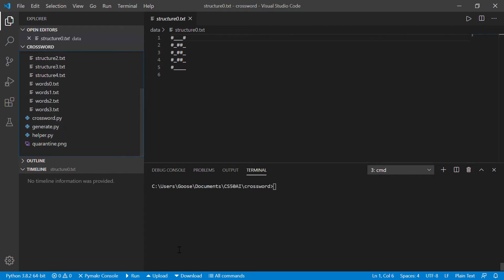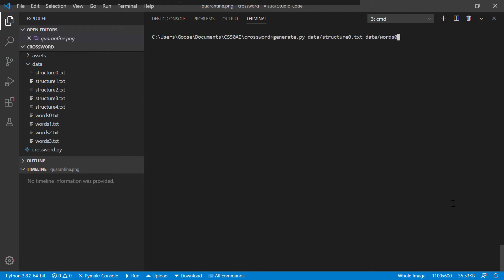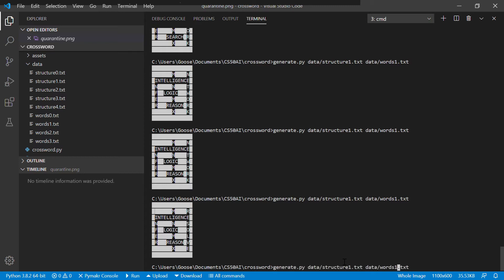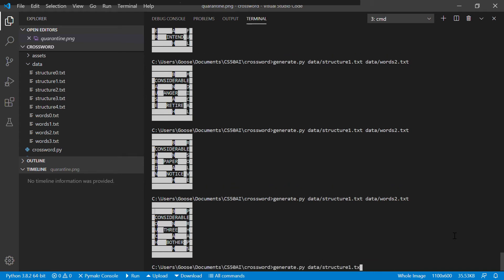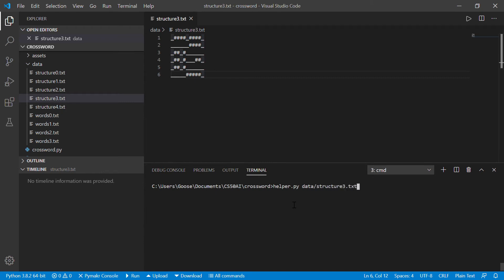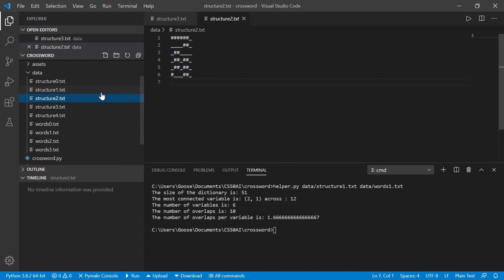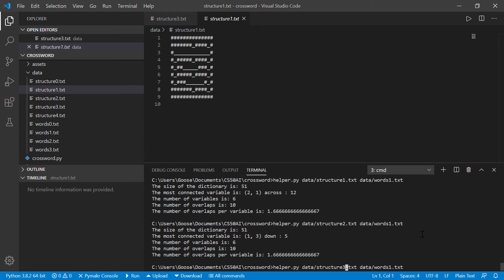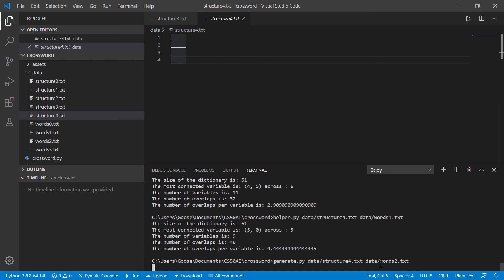CS50 AI Crossword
Generates crossword puzzles from a structure and text dictionary. I went a little ham on this one.